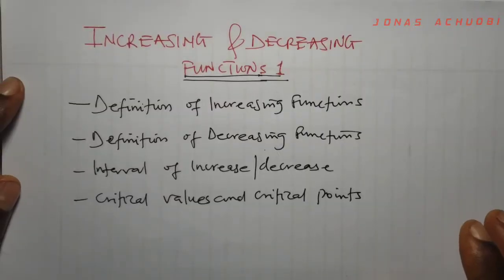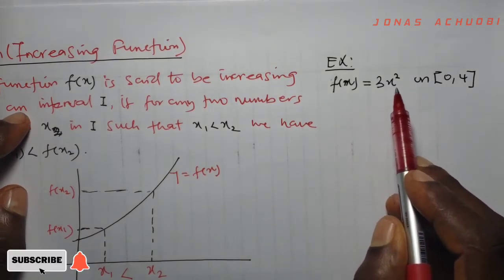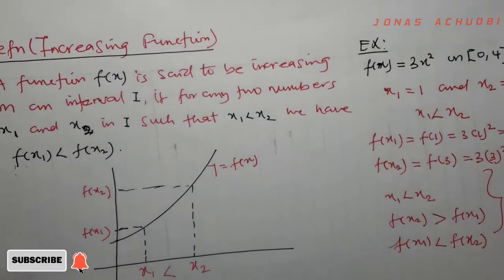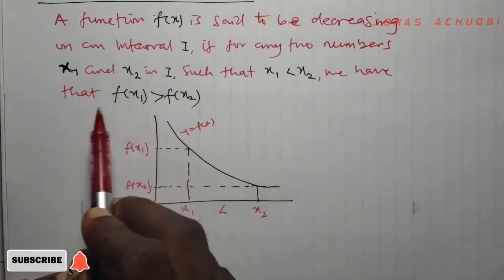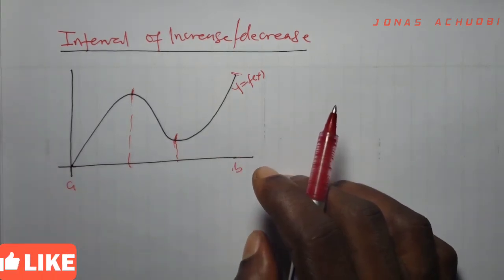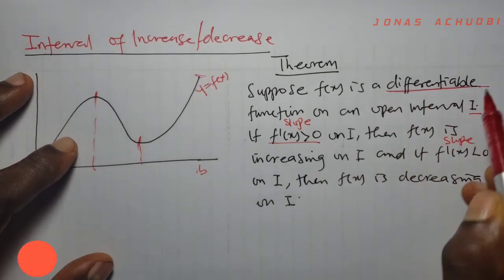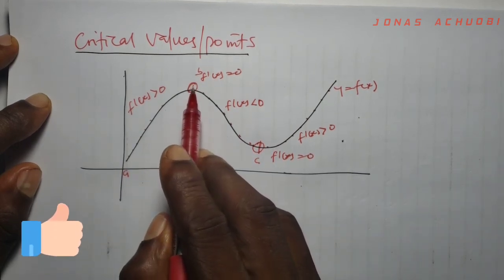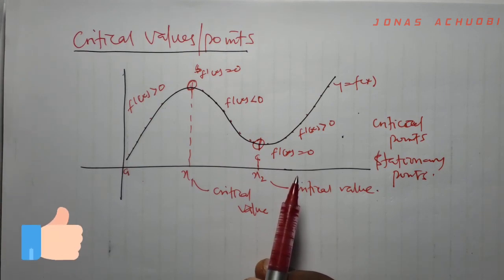Increasing and Decreasing functions | Application of Calculus | part 1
Increasing and Decreasing functions | Application of Calculus | part 1. This video defines and explains Increasing and decreasing functions as well as their intervals. The videos also explains what critical values as well as critical points are.